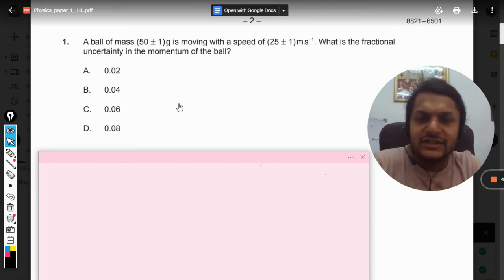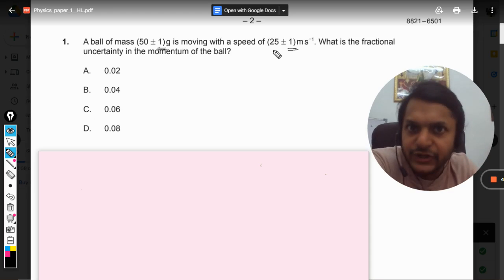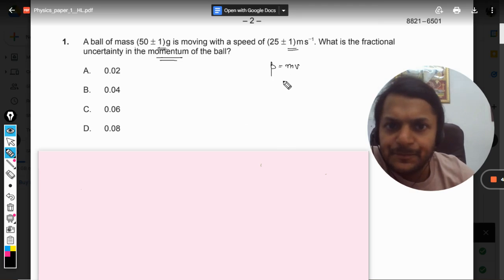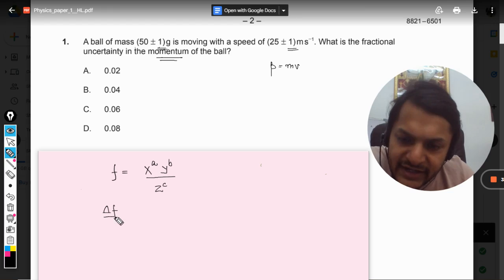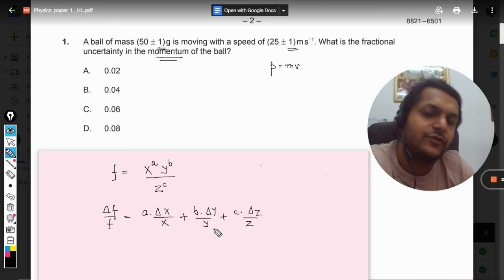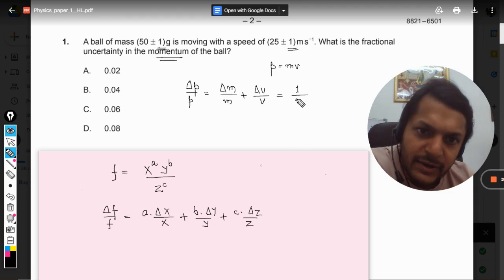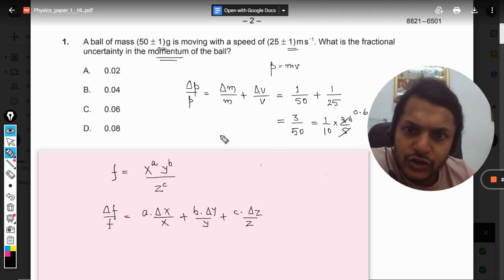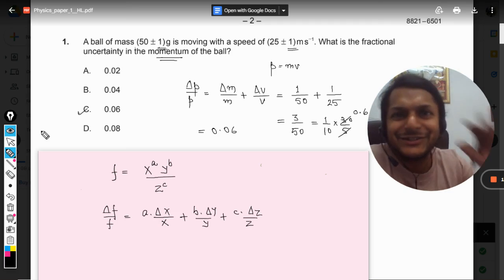A ball of mass (50 ± 1)g is moving with a speed of (25 ± 1)ms-1. What is the fractional uncertainty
A ball of mass (50 ± 1)g is moving with a speed of (25 ± 1)ms-1

. What is the fractional

uncertainty in the momentum of the ball? Here is the link for DISCORD SERVER
Valid forever.!